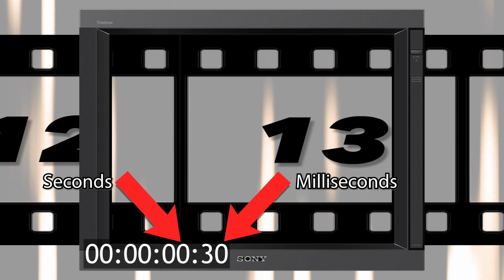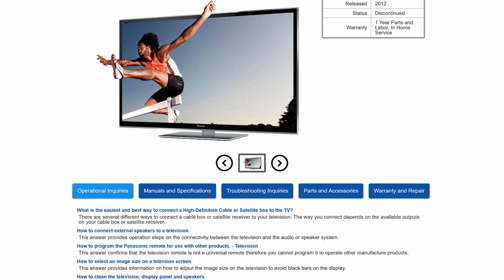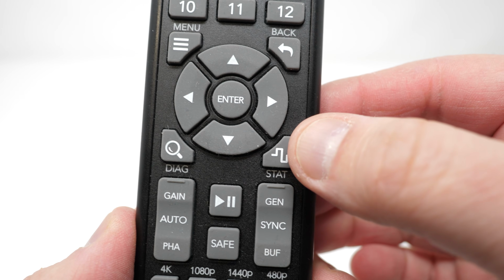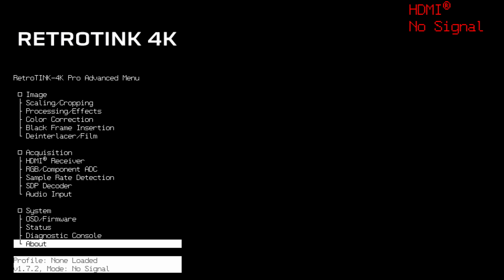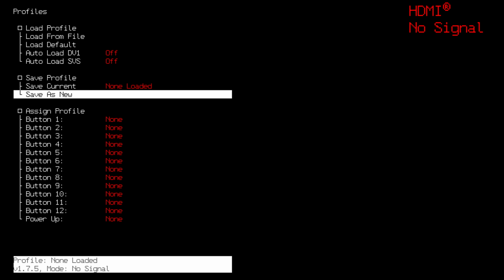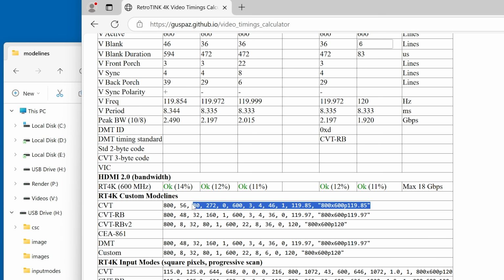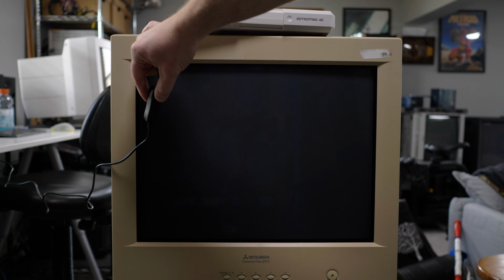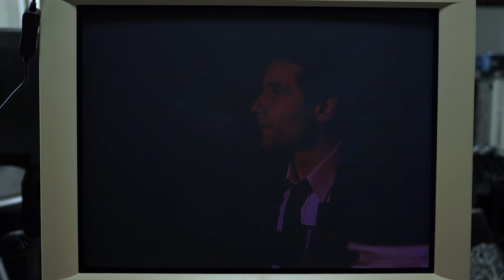Judder Free 24p TV with a RetroTINK 4K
This video will show you how to use either RetroTINK 4K to output movies and TV shows at a proper cadence on modern 120Hz (& up!) displays, as well as any old PC CRT monitor.  Not sure why that matters?  The opening of the video should hopefully explain it all...

HDMI to VGA
HDFury HDMI to VGA
BenQ TK700STi LCD projector
BenQ TK710STi Laser Projector
Optoma UHZ35ST Laser Projector

TONS of help (as usual) from Fudoh:

4:3 Resolutions:
1440x1080
1024x768
960x720
800x600
640x480

Opening TNG example is the infamous Tasha Yar death in S01E23
…and I think I used a clip from a Yellowjackets episode…it’s whatever was recently playing on my ATV.
In the CRT section, I used footage from The Stand, Knight Rider, The X-Files and TNG again.

00:00  Intro
01:41  Disclaimers
03:35  Prerequisites
06:35  24p Testing
09:08  RetroTINK Setup
13:37  CRT Setup
23:02  Conclusion